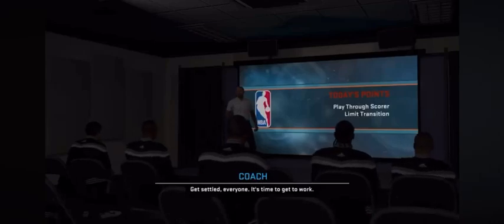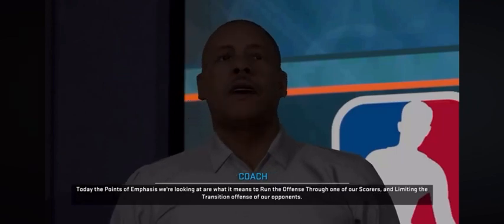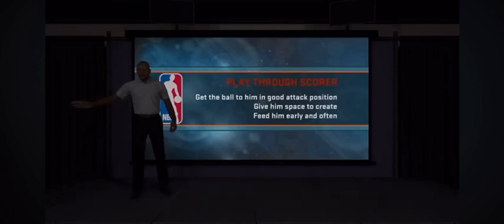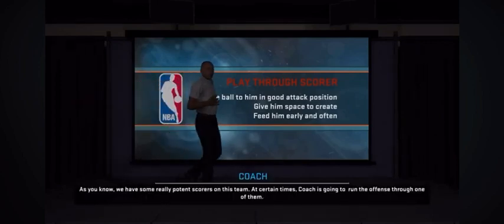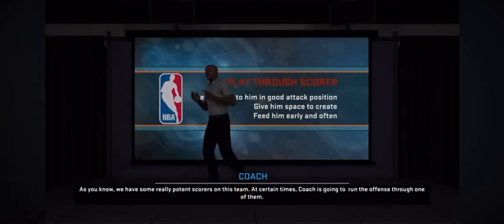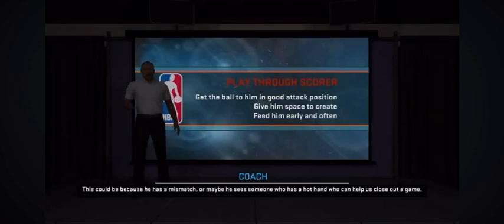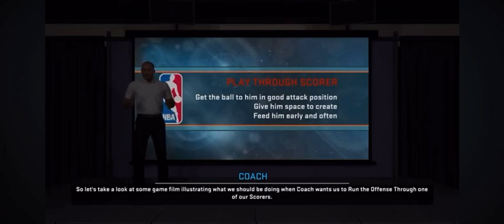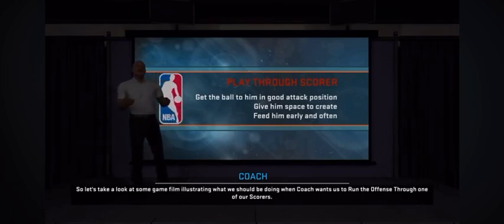NBA 2k15 Coaching Points Videos: Play Through Scorer